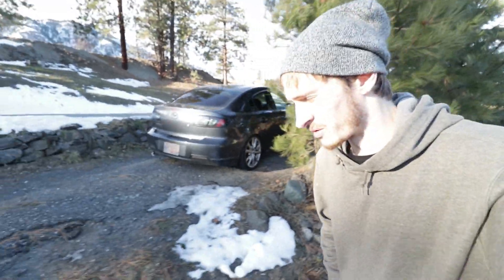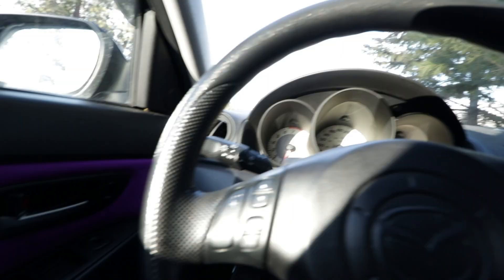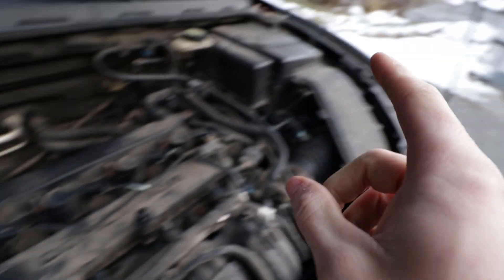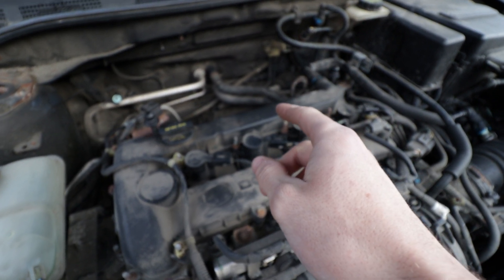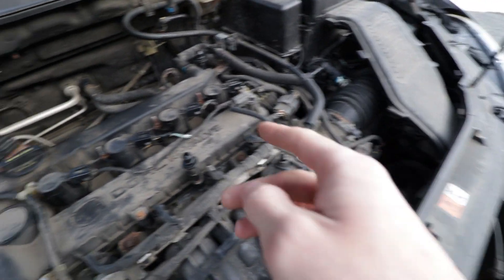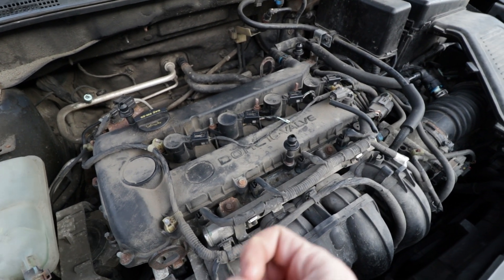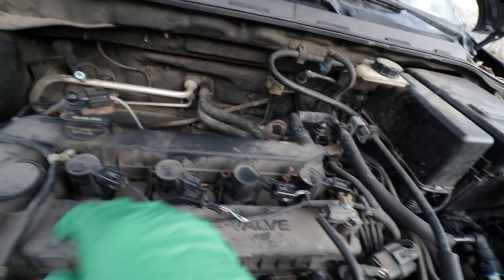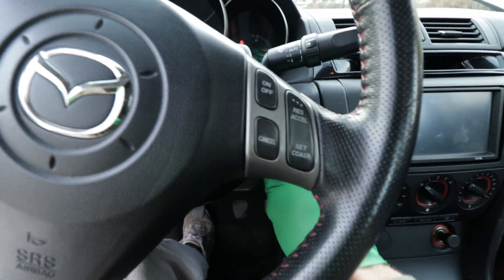Diagnosing Cylinder #2 Misfire | Did I Lose COMPRESSION?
In last video when doing 0-60 pulls, and rollers, the Mazda 3 randomly started to misfire and blow out cylinder #2 to completely stop firing. Today we follow misfire diagnosing techniques to find out what's wrong with it!